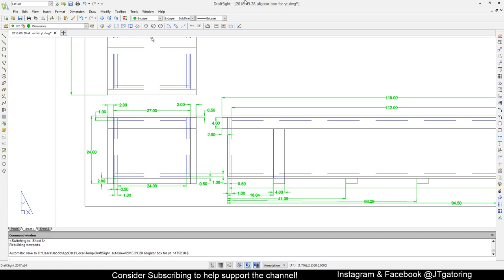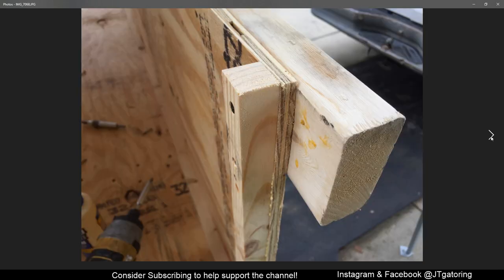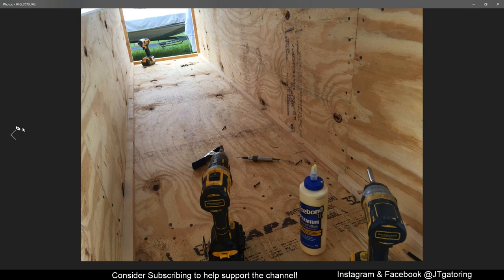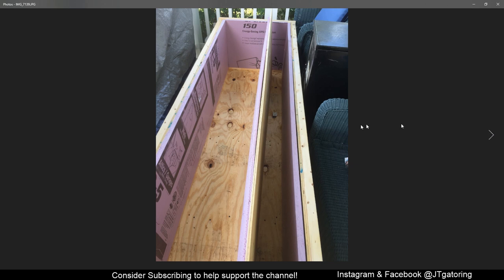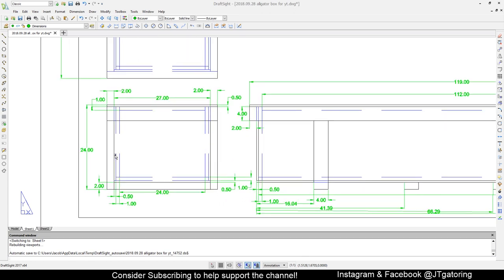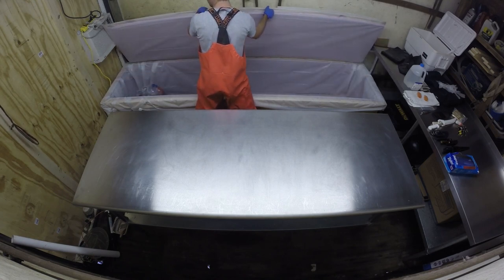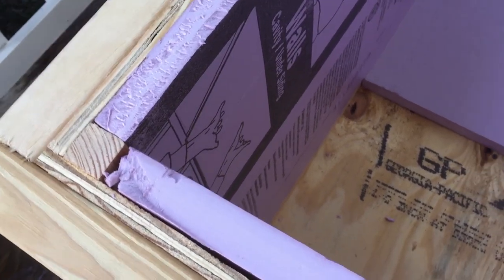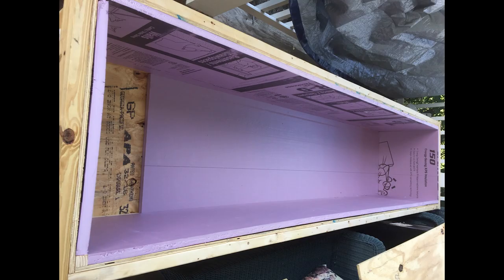Homemade DIY Cooler for Big Game (Alligator Cooler)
So alligator season has started in Florida and I needed a way to keep my alligators cold. I use to cover them with a tarp and put ice on them but in this Florida heat, those bags of ice did not last. So I needed to make something that would increase the life of my ice.

I present to you the Alligator Cooler. I made it for alligators and I'm sure you could use it for other big game if you wanted too... This is a homemade cooler made out of plywood, 2x4's, and XPS foam.

The plywood is 1/2" (.5") thick, 3-ply, that was the cheapest I could get.
The foam is an XPS foam that is 1" thick with a 5 R rating.
The 2x4's are regular wood, non-pressure treated, cheap 2 by 4's.
And the majority of the screws I used were 1.25" long and then some extra long ones help every now then.
The liner I got was from Amazon

Maybe... this gives you an idea or you see something that helps you out? I just thought I would share my experience and see what others could think of!

I hope this video was able to help you and that you enjoyed it!